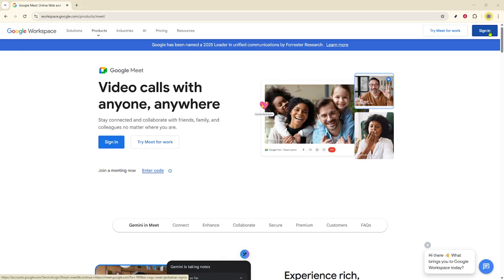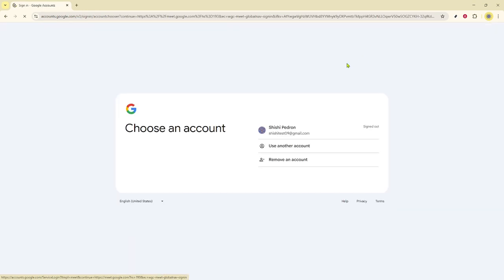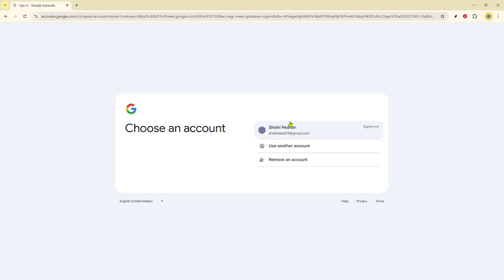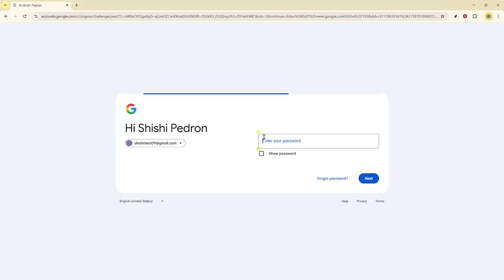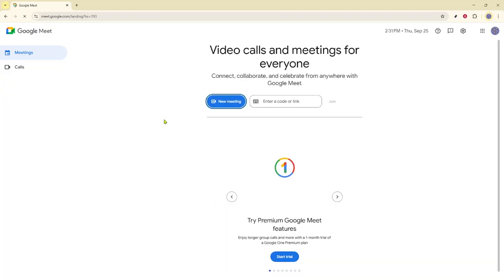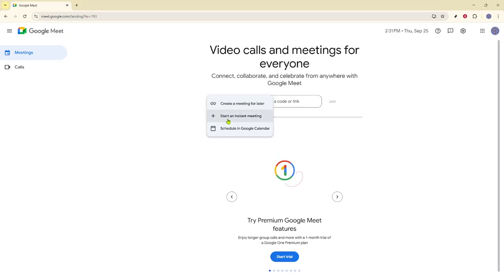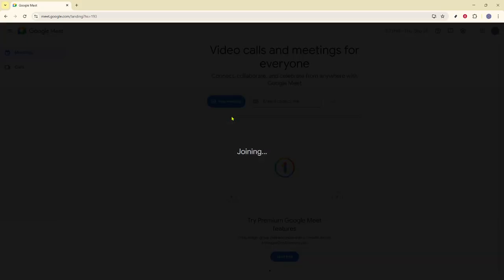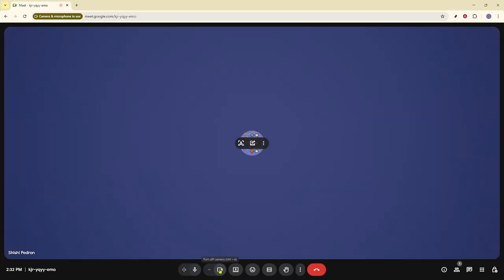How to Turn Off Video Camera in Google Meet [Full Guide 2026]